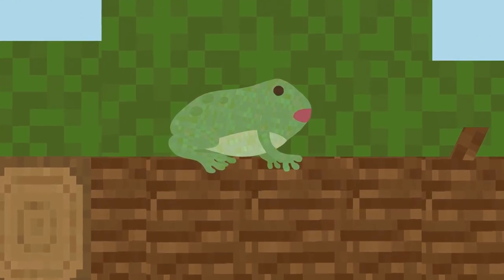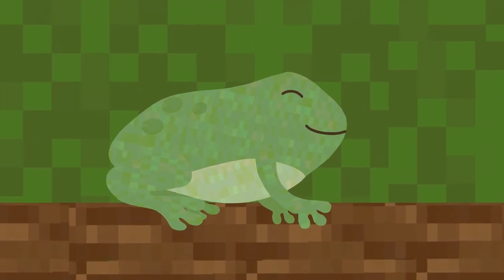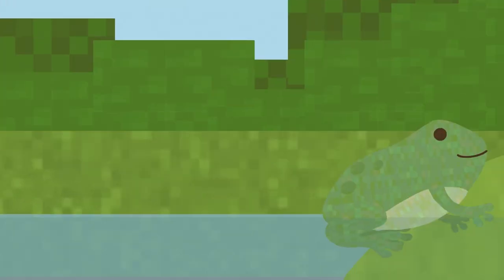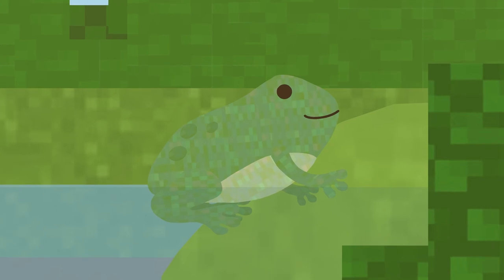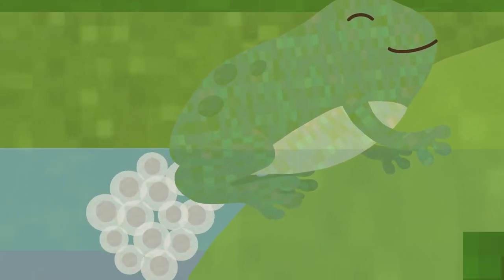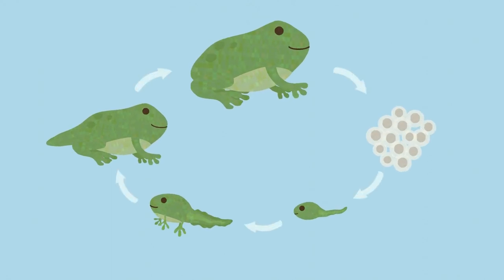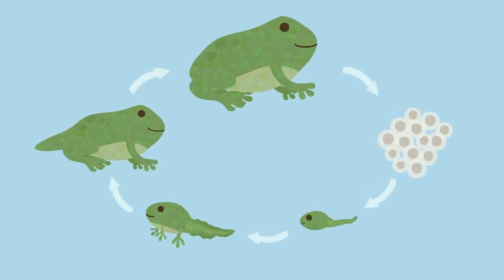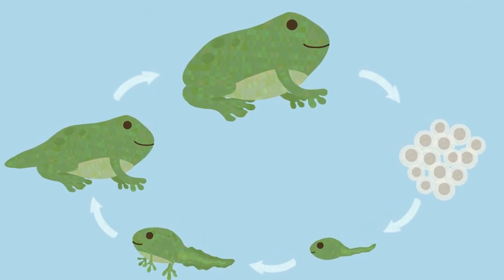Frog Life Cycle Song - Learn About Frog Life Stages Song for Kids │ Smiley Rhymes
Hop into learning with our fun and educational frog life cycle song for kids! Join our friendly frog as he takes you through the different stages of his life, from egg to tadpole to adult frog. With upbeat music and colorful video game-style animation, this video is sure to capture your child's attention and make learning about science fun.

Whether you're a teacher looking for a fun way to teach your class about life cycles, or a parent wanting to help your child learn about the world around them, this video is perfect for you. Our catchy tune will have your child singing along and remembering the different stages of a frog's life cycle in no time.

Check out the Smiley Rhymes A to Z animals playlist for more animal facts songs